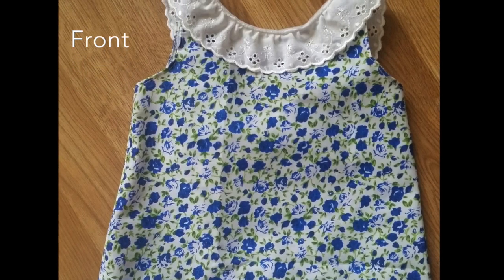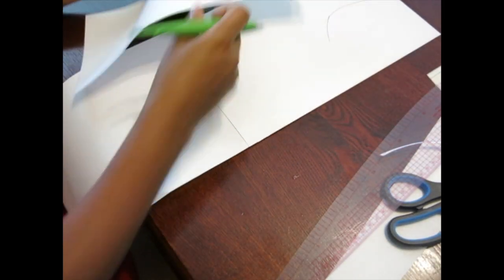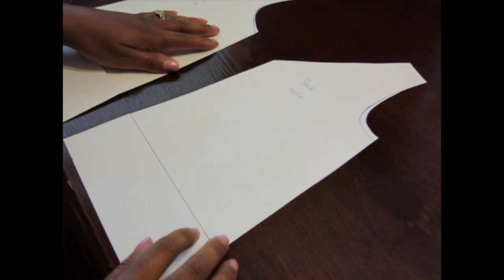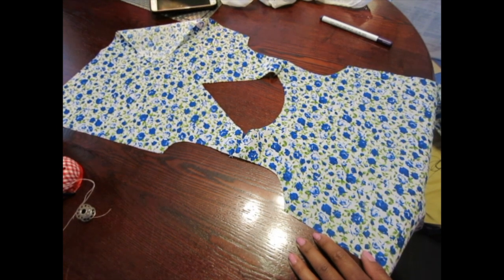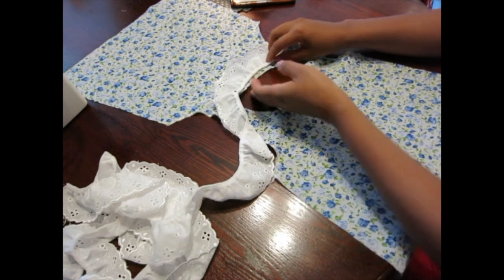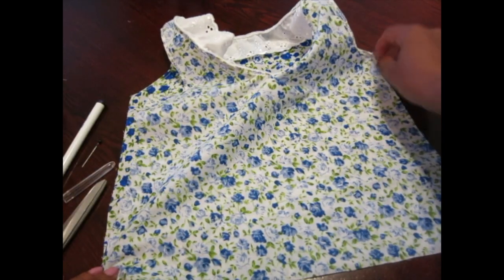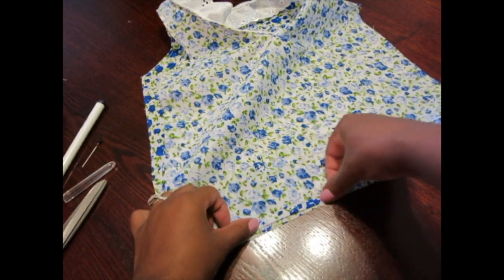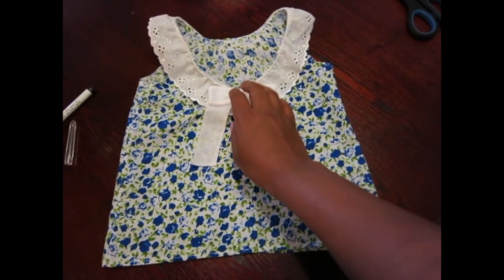DIY Baby Floral Dress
Note: In the video I said you can make your ruffles about 4 inches wide... that will be a bit too big (unless you want bigger ruffles eg if you're making a bigger dress), but I think 2.5/3 inches is a better size (taking your seam allowance into consideration).

For a better insight to how I made my pattern for the dress, please see my previous video where I traced the bodice from an existing dress.

In order for me to create the correct shape for dress, I traced out the bodice (I drew mine with the fold on the left side) then from the bottom of the arm hole I extended the line straight down to the desired length. I then added 3 inches to the right (to create the A-line shape) and connected that point back up to the bottom of the arm hole.

Please forgive me for the poor description, I know I will have to do another video (with a slightly different design) to explain this properly!